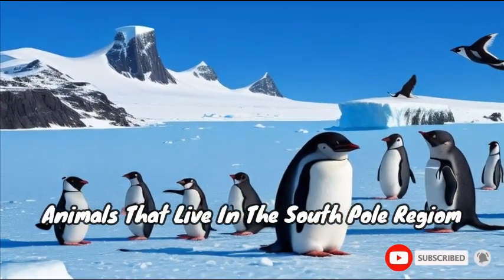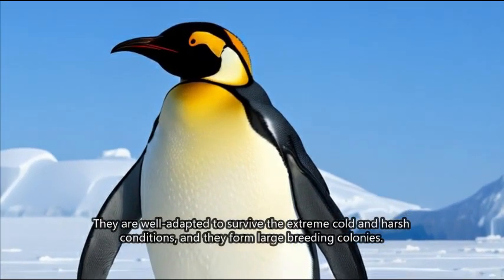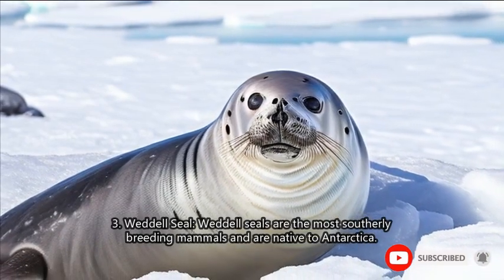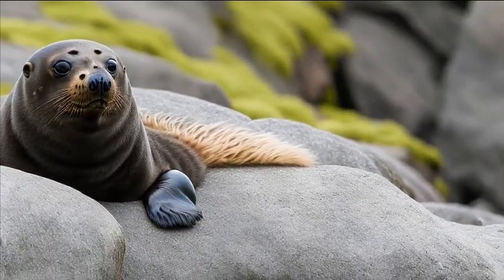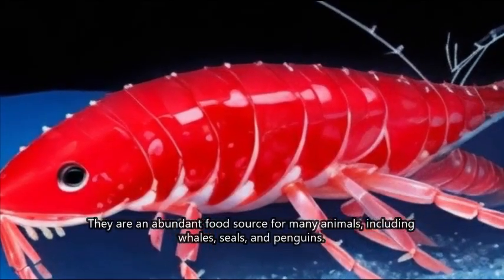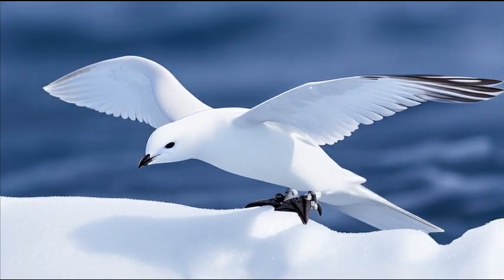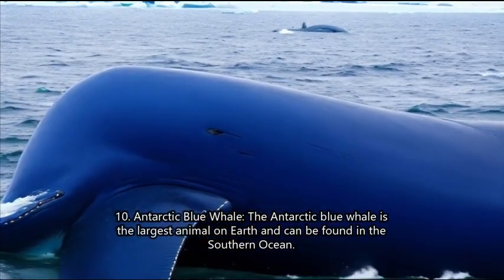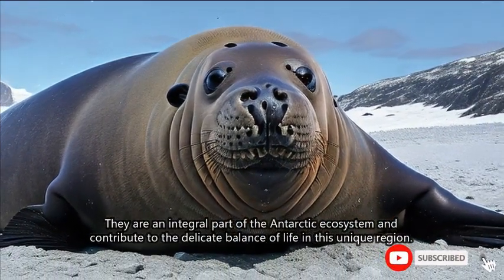Hewan kutub selatan: penguin, anjing laut, udang, burung laut, ikan predator, paus biru antartika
Hewan-hewan ini telah beradaptasi dengan kondisi dingin yang ekstrem, es, dan sumber makanan Antartika yang terbatas. Mereka adalah bagian integral dari ekosistem Antartika dan berkontribusi pada keseimbangan kehidupan di wilayah unik ini.